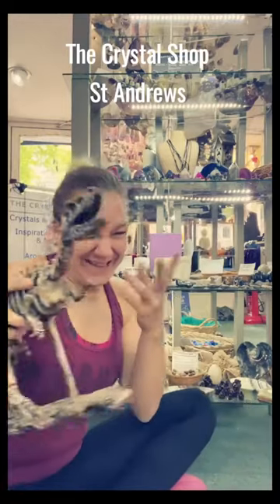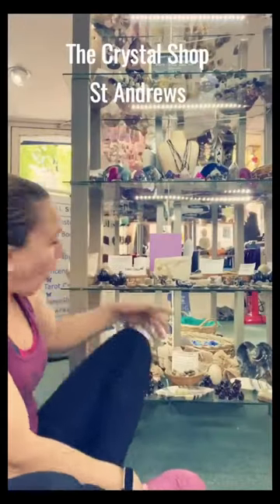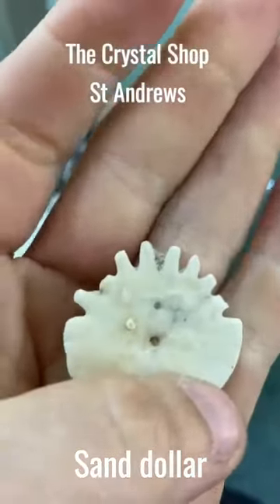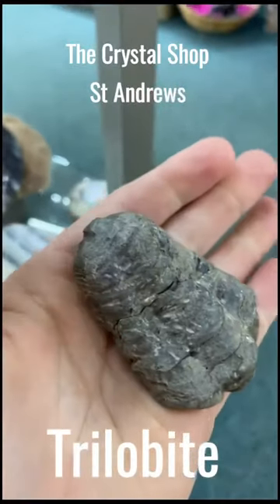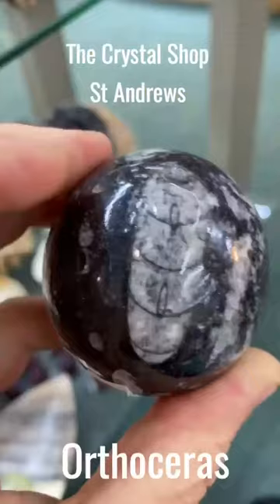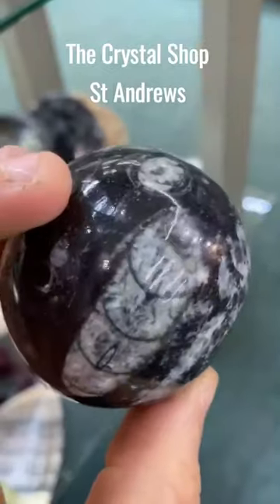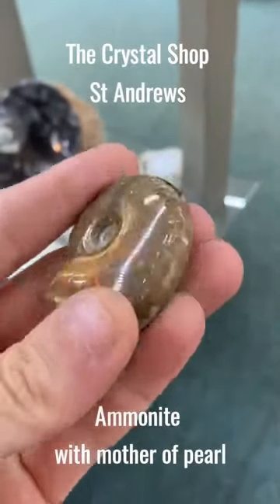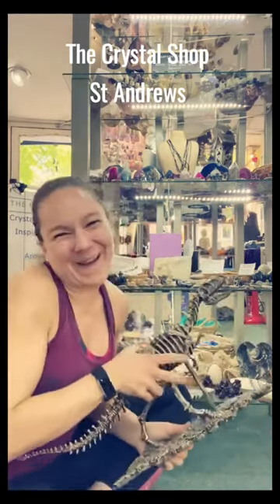The Crystal Shop St Andrews Fife Scotland: Fossils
About us: Clare talks about Crystals, Spiritual belief systems and holistic life!
The Crystal Shop St Andrews Scotland has been a family business since 1997.The shop has one of the largest collections of semi precious gemstones and crystals in the UK. Run by Clare. :) These Videos were taken during lockdown 2020 to entertain. We are now reopened and will continue to film videos - but you can now visit us!

Clare Talks fossils.